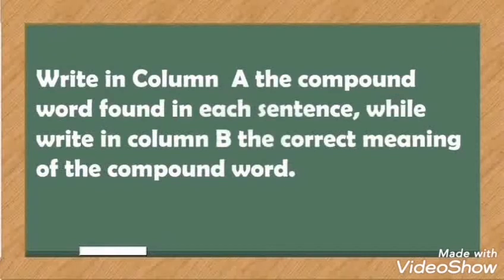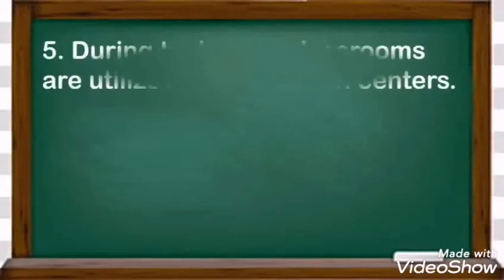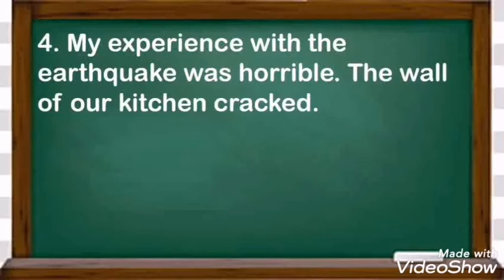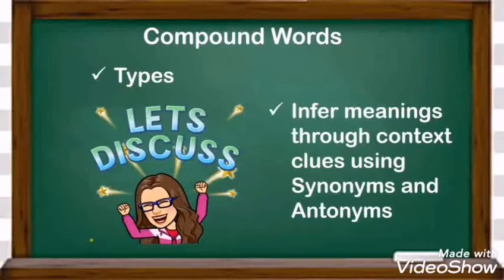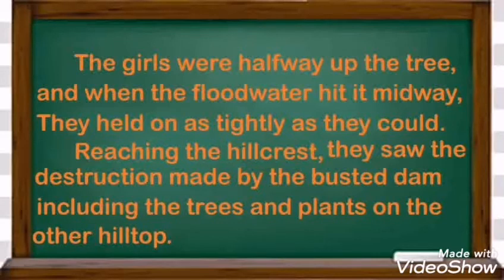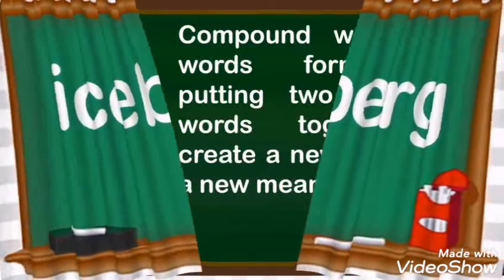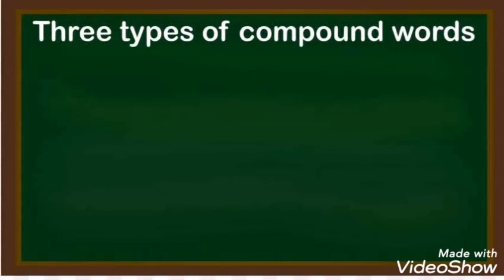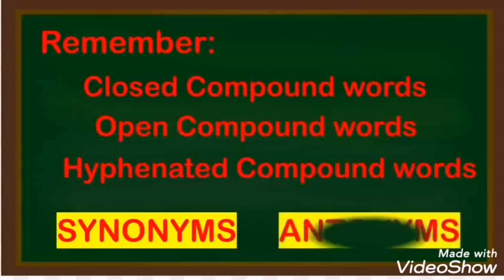ENGLISH 5 - MODULE 2 Lesson 1 - Inferring the Meaning of Compound Words Using Context Clues